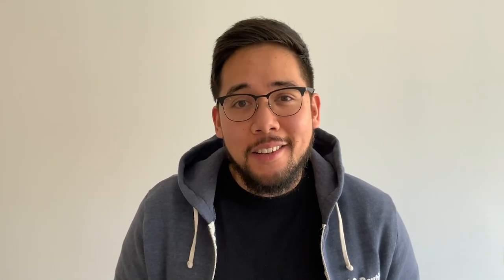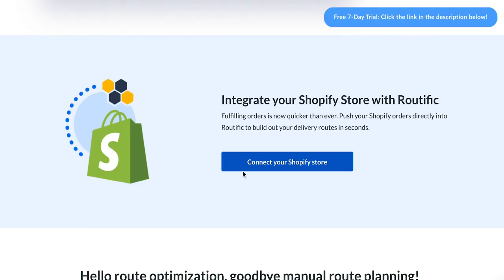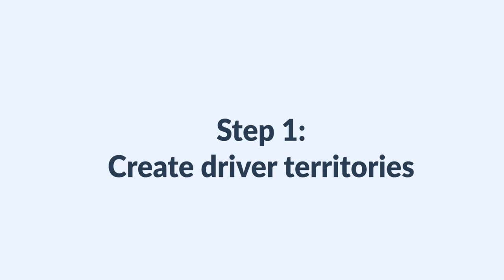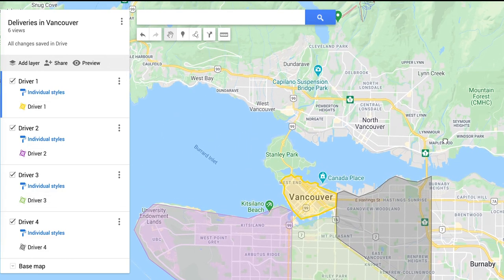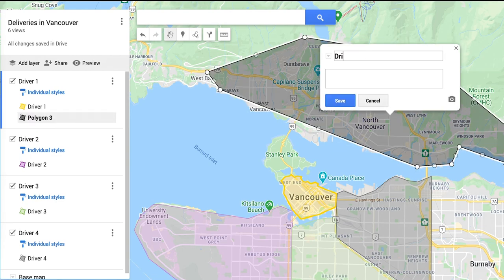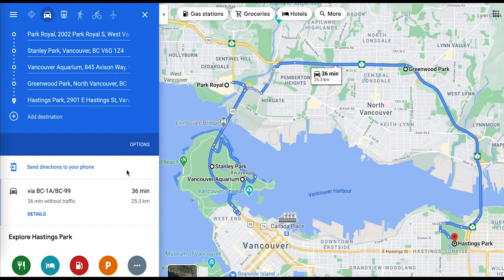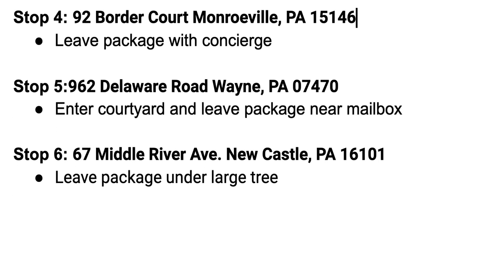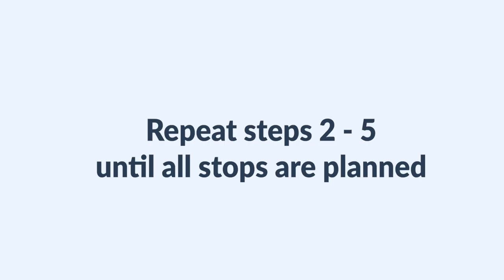Using Google Maps as a delivery route planner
Need to use Google Maps as a delivery route planner? Here's a step-by-step guide on how to plan routes with multiple drivers inside Google Maps.

Chapter Markers:
0:00 - Intro
0:33 - Limitations of Google Maps
1:00 - Routific's route planning tools
1:46 - How to plan routes for multiple drivers with Google